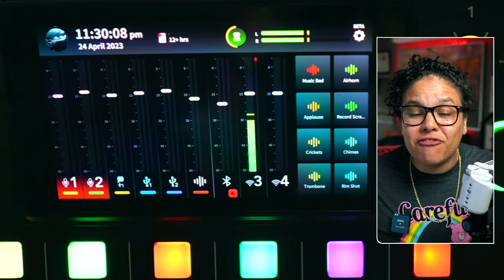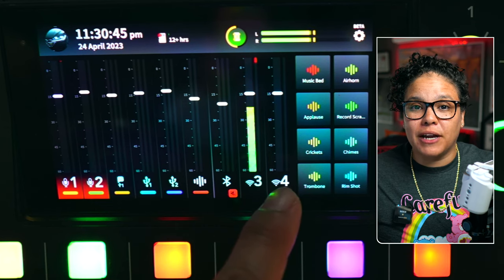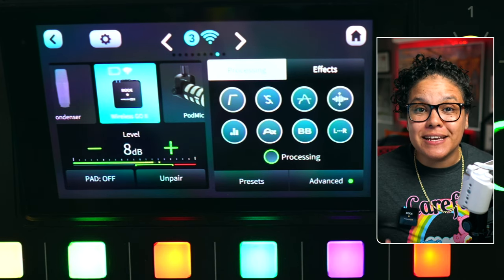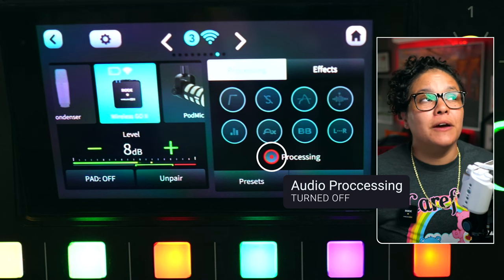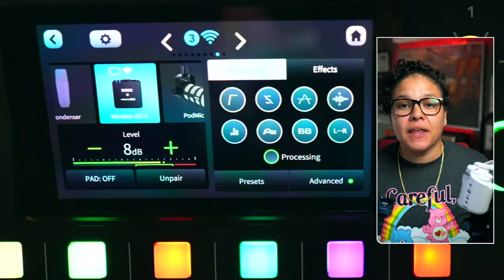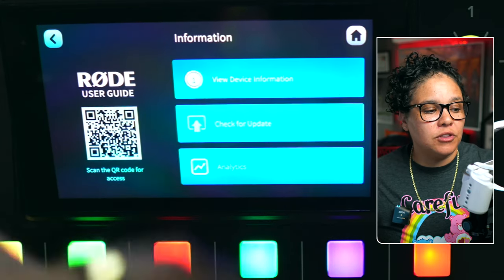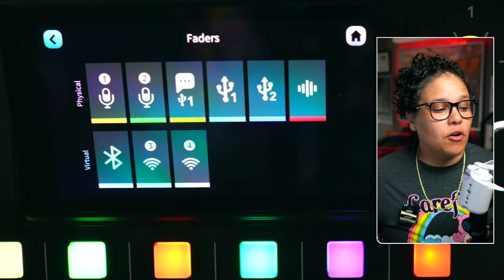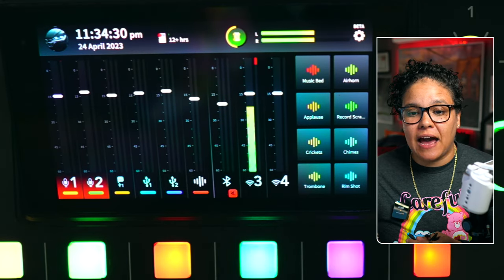Wirelessly Connect Rode Wireless Go 2 And Rodecaster Pro 2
Now you can connect the Rode Wireless Go 2 and Rodecaster Pro 2 with the new firmware that @rodemic recently released. It's a beta firmware for the Rodecaster Pro 2 and this unlocks the functionality of connecting your Røde Wireless Go 2 mics WIRELESSLY!

If you're looking for a way to wirelessly connect your audio equipment, then this video is for you! We'll show you how to connect the Rode Wireless Go 2 and Rodecaster Pro 2 without any cables, and how to use the Rodecaster pro to control your audio settings. This is a great way to get more out of your audio equipment, without having to deal with pesky cables!

// India’s Tech Talk Community \\
Become a member of the Tech Talk Community and join other like minded creators like yourself to share ideas, ask questions and get help and grow your network

If you want to support me, consider buying me a coffee or a few!

If you want to see more about the gear that I use, check out my kit.co

I made this video using @Ecamm Live!

I recently started using vidIQ for my YouTube SEO and keyword research and love the results so far.

@TubeBuddy is another tool for your channel’s growth & SEO research. They have tons of free tools including their upload checklist. It turns out, I was missing out on some pretty crucial steps!

I use an @astropad Luna Display Dongle to turn my iPad into a confidence monitor and teleprompter.

I use Canva Pro to create my thumbnails and other graphics.

The RGB lights I use are from Govee.  Get special pricing and fast shipping here:
made this video using @Ecamm Live!